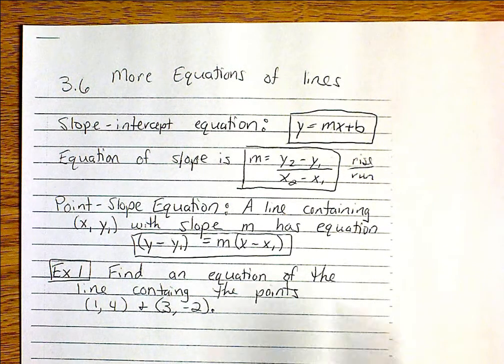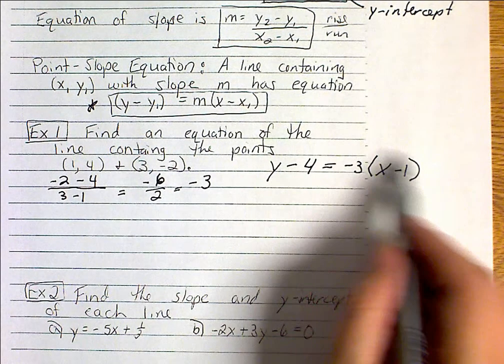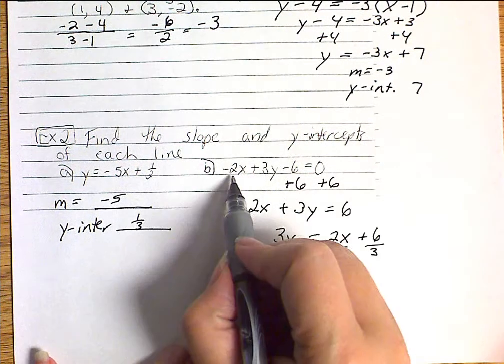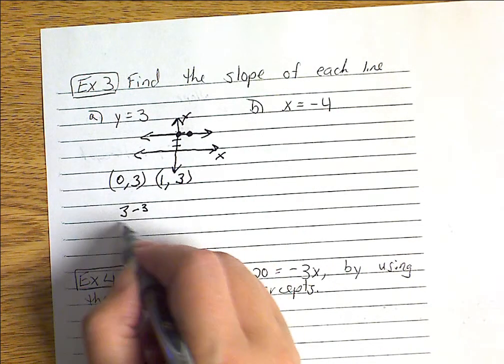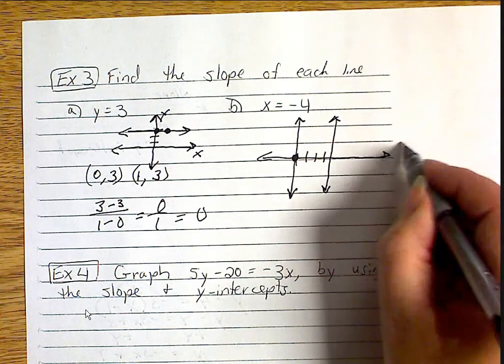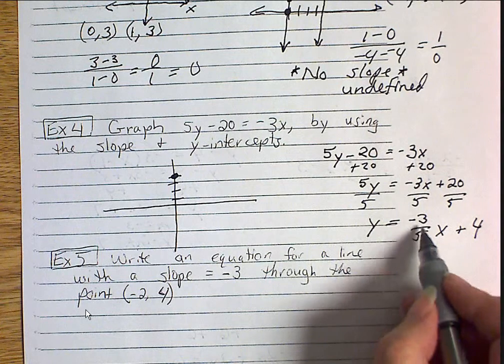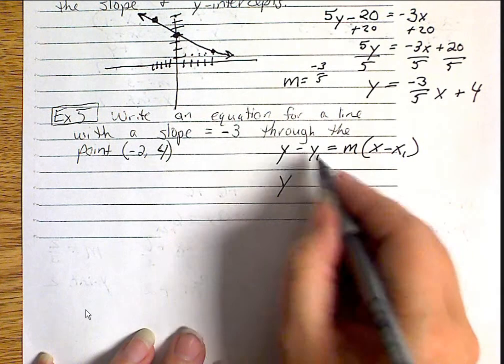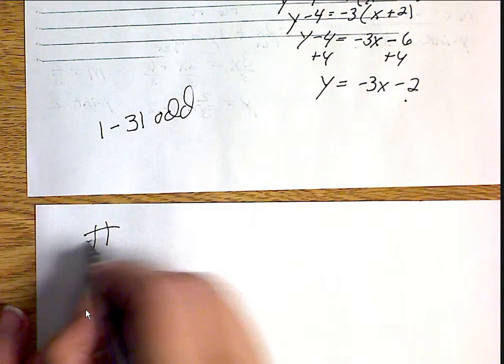3 6 more equations of lines